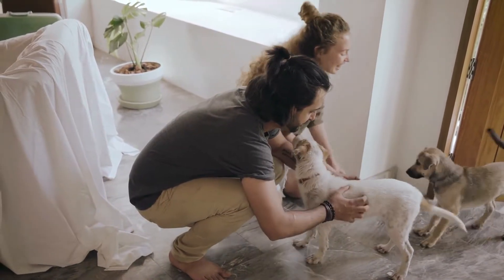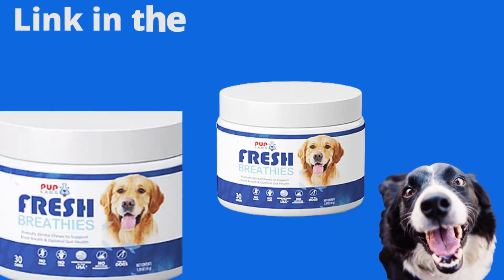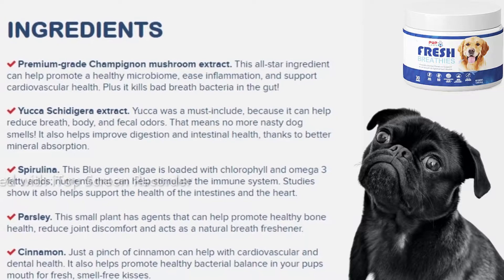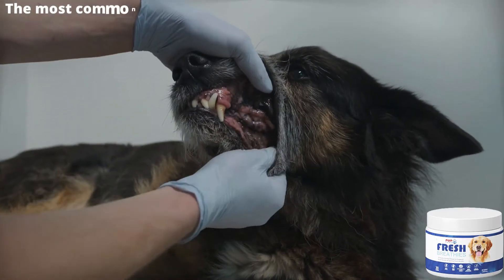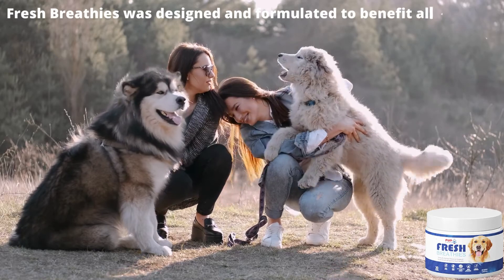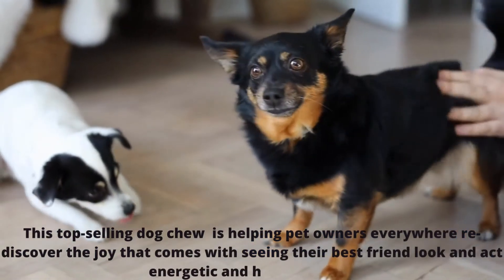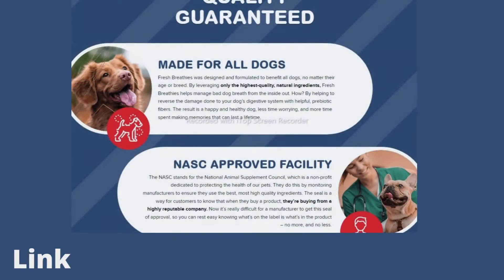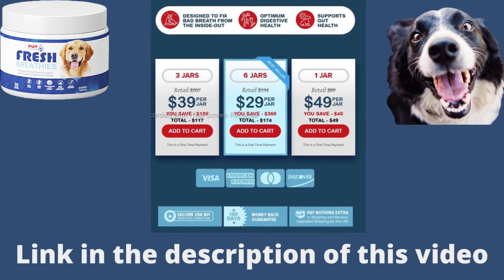🔴 FRESH BREATHIES REVIEW┃ Watch This Before Buying 🐶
Does your dog have bad breath? then watch this video until the end because it may be the answer to your dog's problem.

00:31 - What are Pup Labs Fresh Breathies and how do they act?
00:35 - Fresh Breathies are  delicious chews designed to support and reduce your pups bad doggy breath
00:40 - Fresh Breathies Ingredients
01:11 -  The most common causes of bad breath in dogs are bad oral hygiene and periodontal disease.

Hello everyone, in this video I will talk about pup labs Fresh Breathies, the Top-selling DOG CHEW of 2022. Pup Labs Fresh Breathies are the best dental dog chews for fresh breath that are properly developed to heal bad breath from the inside out.

Fresh Breathies is only sold on the producer's site, I left the link to the official website in the description of this video to help you.

What are Pup Labs Fresh Breathies and how do they act?  Fresh Breathies are  delicious chews designed to support and reduce your pups bad doggy breath by helping to reverse the damage done to your dog’s digestions system with prebiotic fibers.

 Fresh Breathies promotes a healthy microbiota and digestion, Each fresh breathie chew contains all natural ingredients, including spirulina, yucca extract, parsley, cinnamon and champignon mushroom extract, which can work together to support dental health and benefit your pups digestive system.

 Fresh Breathies Helps reduce flatulence and restore sweet  breath. It Promotes stronger gut health and immune support.The most common causes of bad breath in dogs are bad oral hygiene and periodontal disease.

🔴 Best Dental Chew for Dogs┃Dental Health Chews For Your Dog 🐩

Just like in humans, the build-up of plaque and tartar can lead to the development of the bacteria that cause bad breath, so fresh breathies was formulated to work from the inside out to rebalance your dog’s gut microbiome and support or maintain his dental health.

 Fresh breathies was designed and formulated to benefit all dogs, no matter their age or breed. This results in cleaner breath, reduced flatulence and body odors, firmer poops, less itching and scratching, more comfortable joints, and more energy.

🔴 3 Natural Ways to Get Rid of BAD DOG BREATH 🐶

Plus, they have a delicious chicken flavor, your dog will love it. This top-selling dog chew  is helping pet owners everywhere re-discover the joy that comes with seeing their best friend look and act energetic and healthy again. Now I will explain how to use it. For dogs under 50 pounds, give one soft chew daily.

Over 50 pounds, give 2 chews daily. The rule of thumb is one chew for every 50 pounds of body weight. Continue Giving Every Day for at least 30 Days. Consistency is important because These nutrients take some time to go to work.

 Plus, with billions of bacteria in your dog’s gut, it takes time to rebalance this delicate microbiome. Starting in as little as 1 week, you should notice an improvement in breath, body odors, stool consistency, and energy. Fresh Breathies comes with a  100% Money Back Guarantee.

So if you want to buy or know more about this powerful supplement for improving dog oral health, click on the link in the description of this video. i hope this video has helped you, if you have any questions leave a comment and it will be a pleasure to help you.